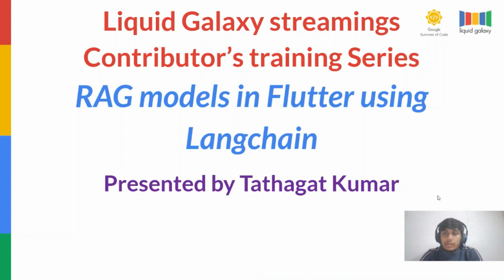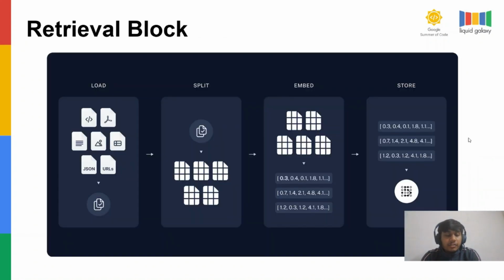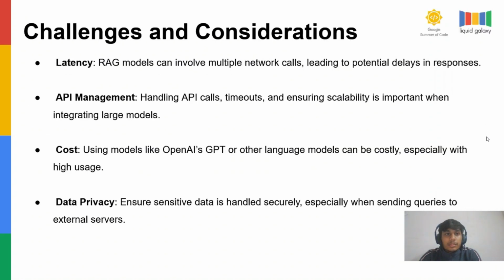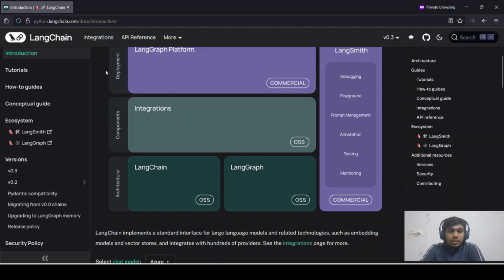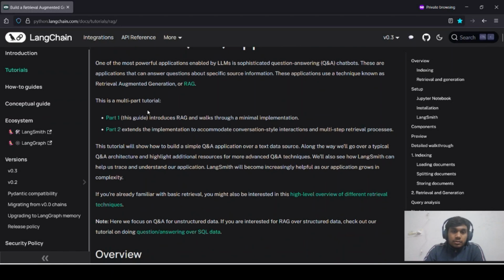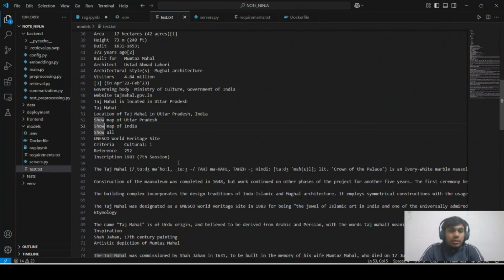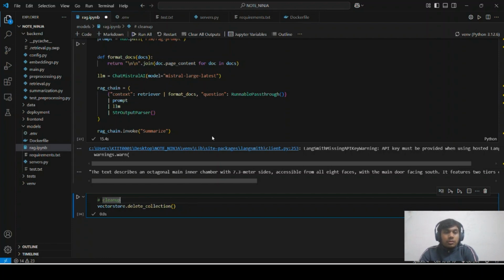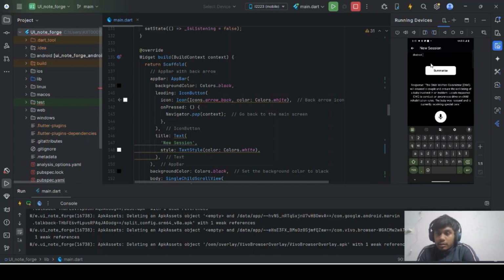RAG Models by Tathagat KumarLiquid Galaxy streamings